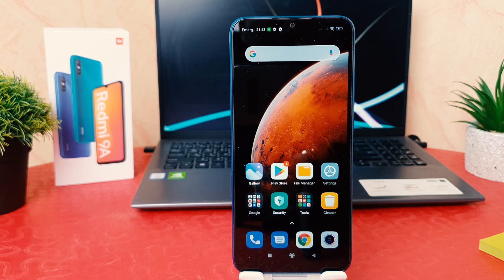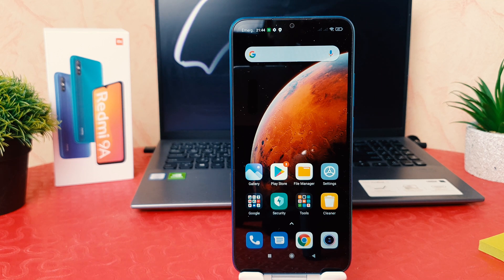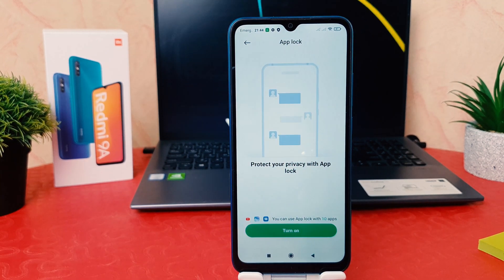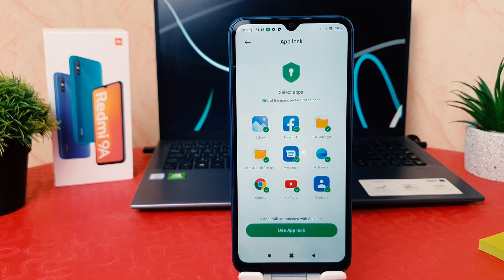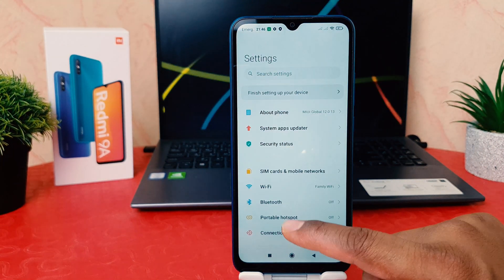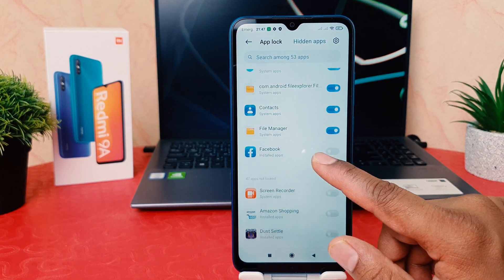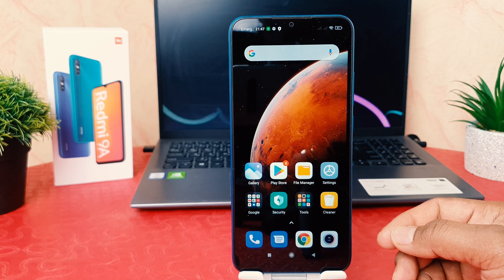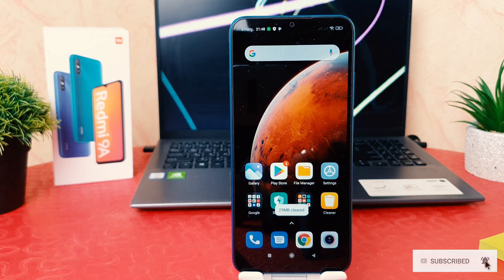How to set App privacy password for app lock in Xiaomi Redmi 9A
Redmi 9A privacy password for app lock settings: Learn here how to set privacy password for app lock in Redmi 9A smartphone